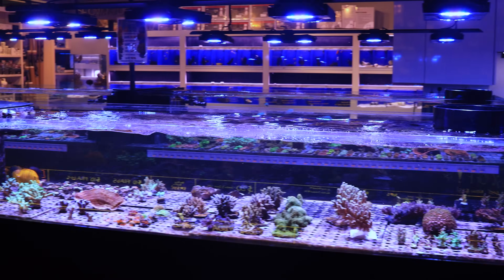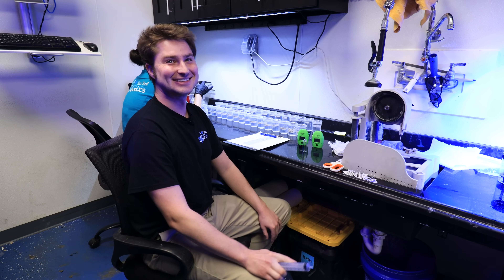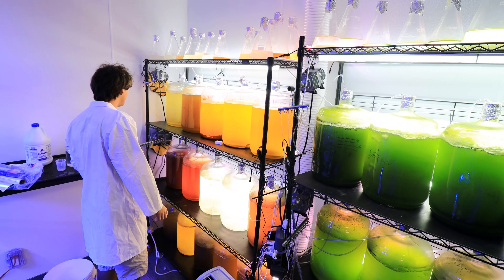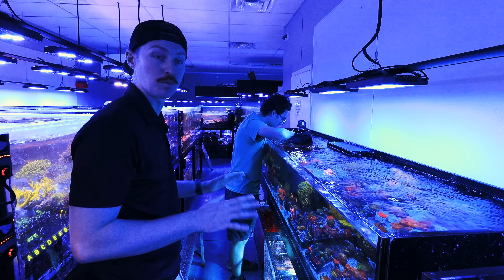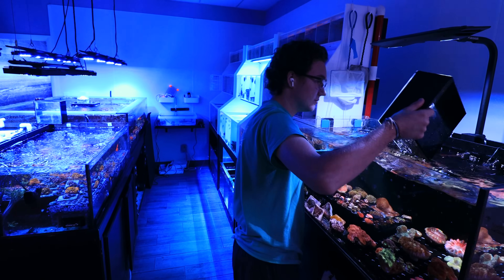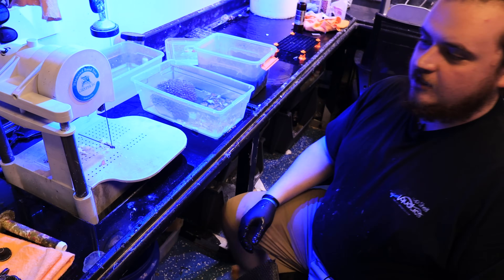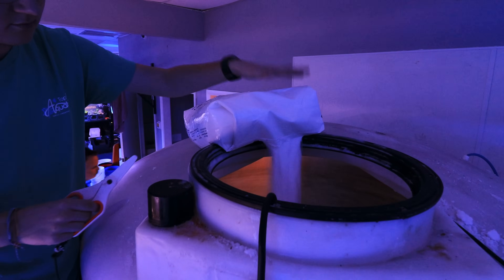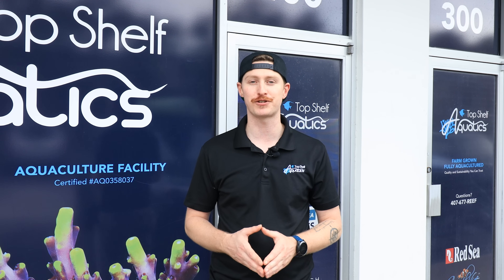Day in the Life at Top Shelf: Coral Farming!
In today’s video Blaine continues our “Day in the Life of Top Shelf” series, and for this episode we will be heading into our coral aquaculture facility! Blaine gets with various team members of the TSA farm and checks out the daily tasks and duties that help make this place run smoothly and efficiently! Drop a comment whether you’d want to work in the TSA farm!

Big shout out to the entire team for joining in on this video, and giving us all a ton of insightful information from the Top Shelf team.